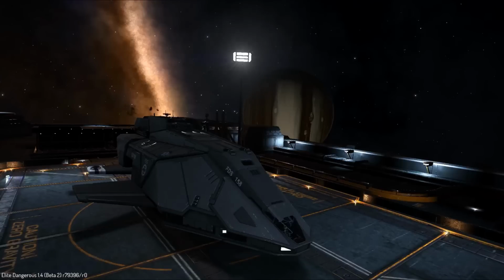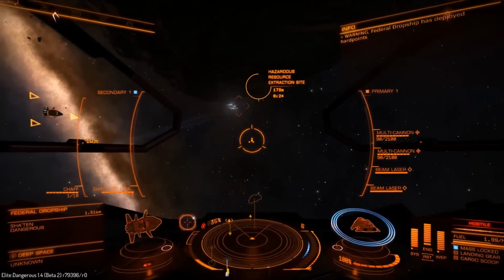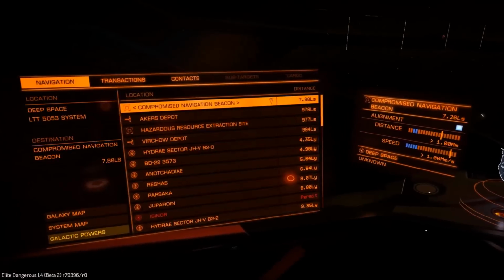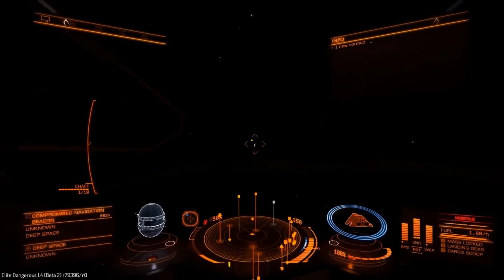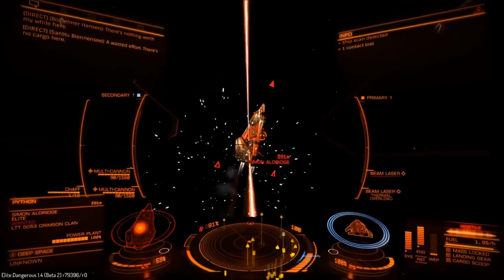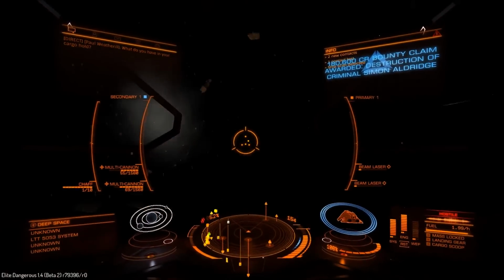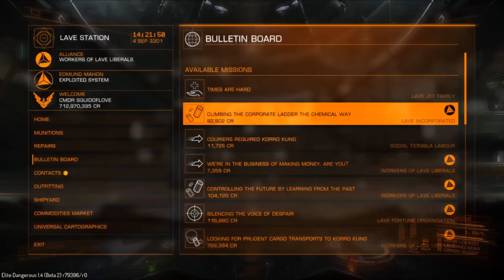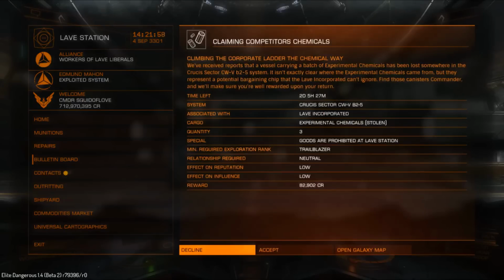Elite Dangerous 1.4 / CQC Update Beta - Hazardous RES / Compromised Nav Beacon First Look / Review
Add SquidofLuvPlays on Youtube Gaming !
In this Elite Dangerous Gameplay video we take a look at more interesting new features that will be added to Elite Dangerous with the 1.4 CQC update, like the new Hazardous RES (Resource Extraction Site ), the Compromised Nav Beacon and a new type of missions and signal source.
The 1.4 / CQC update will add the Close Quarters Championship ( CQC ), a combat arena, where you can fight with and against other players, 3 new vessels, the Imperial Eagle, the Federal Gunship and the Federal Assault Ship, legal salvage missions and a new hazardous resource extraction site ( RES ) for bounty hunting.